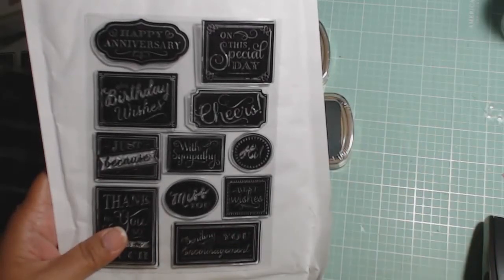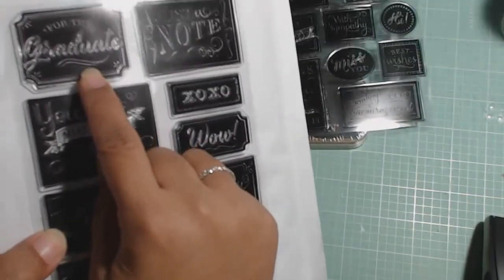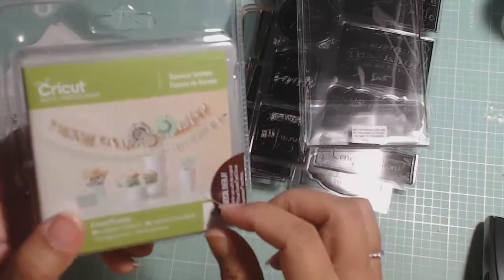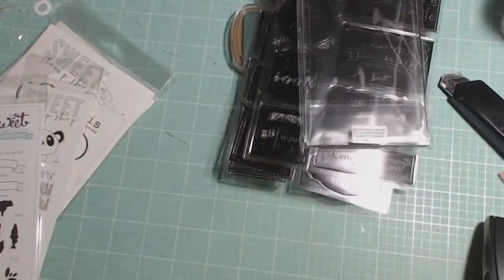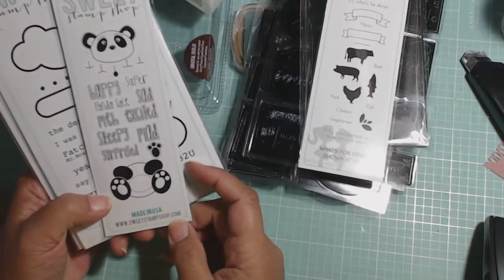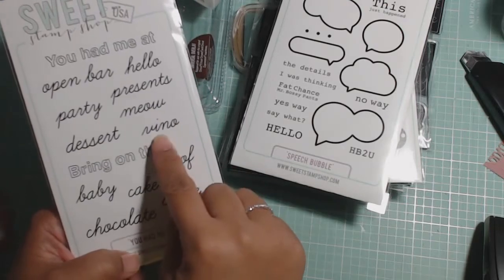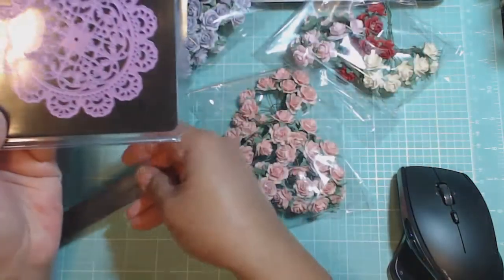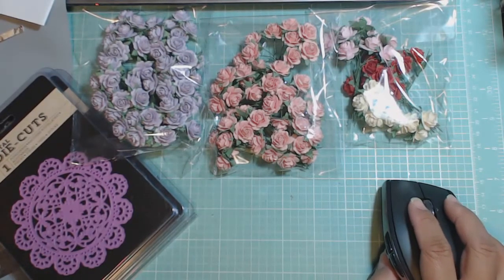Online Haulage...HSN, Sweet Stamp Shop, and CraftyCity.com